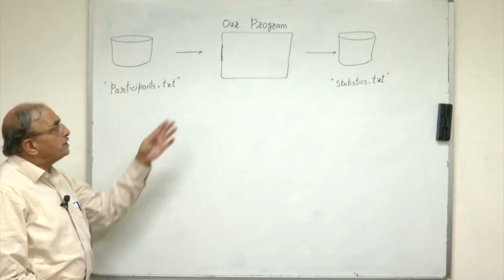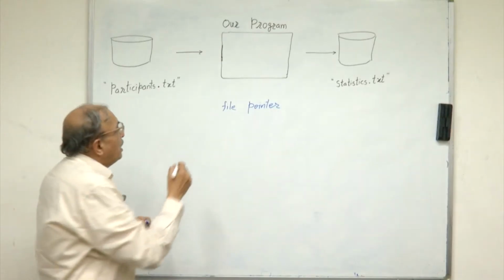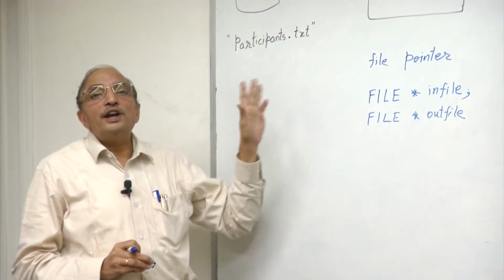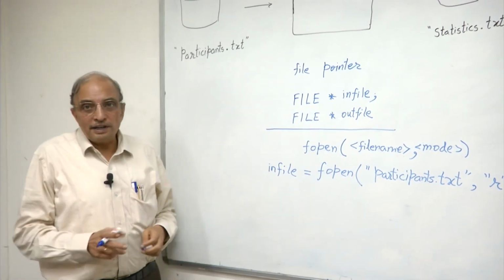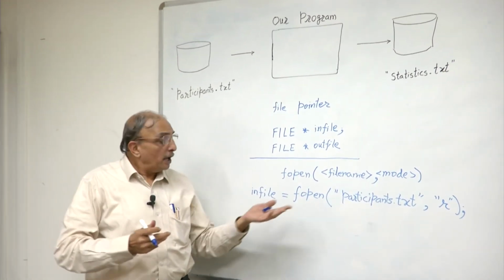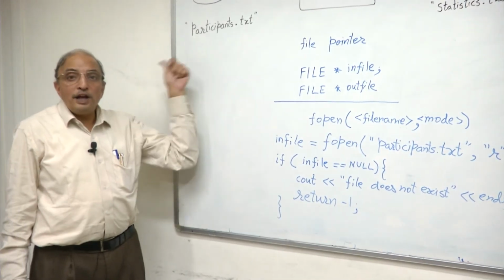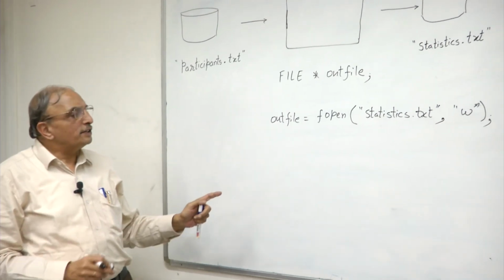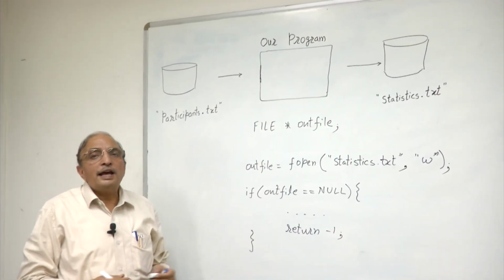CS101x S023 Opening Files in C++ Program IIT Bombay